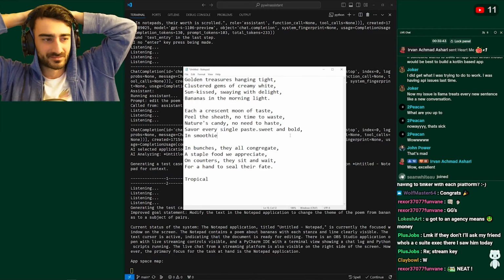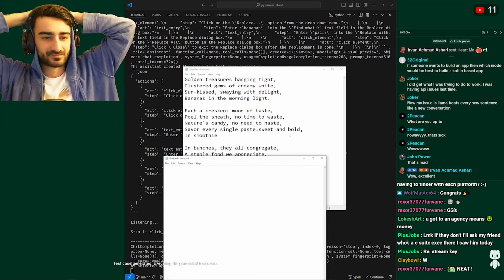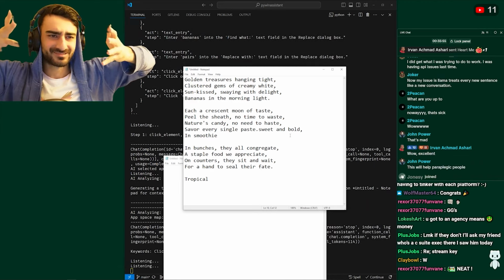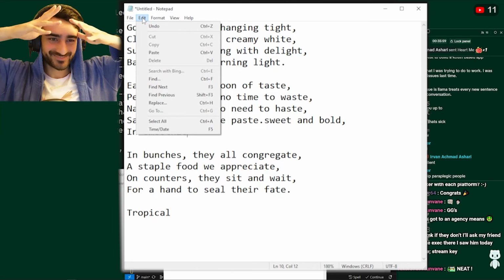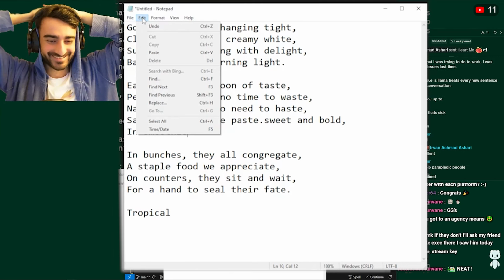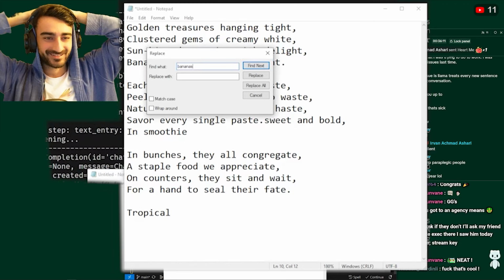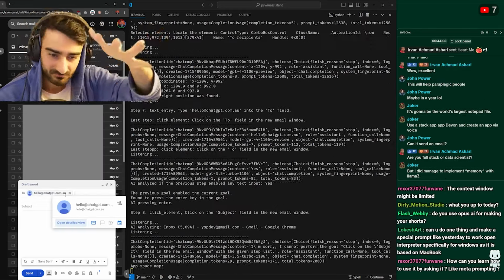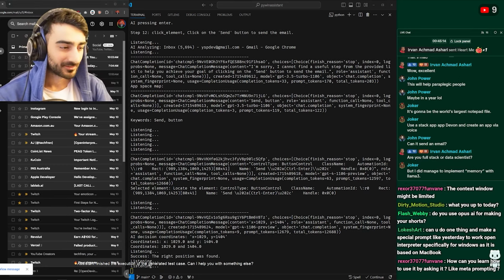PyWinAssistant - Voice controlled windows AI Agent